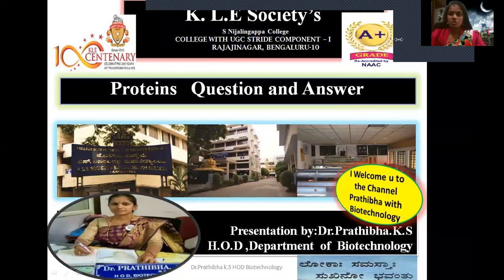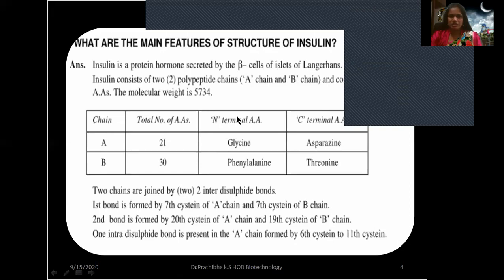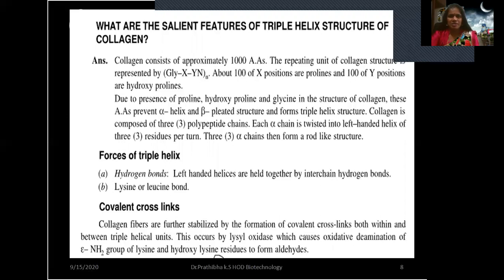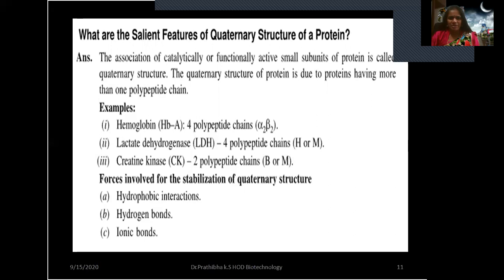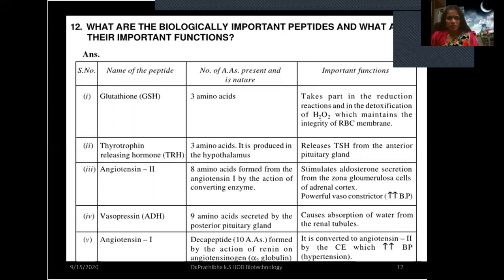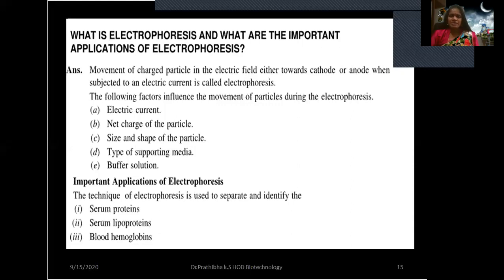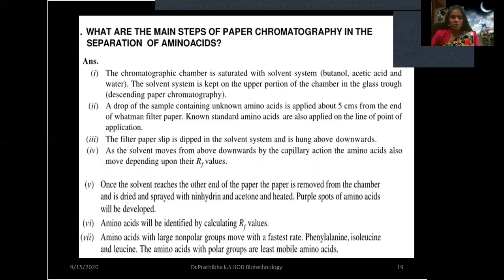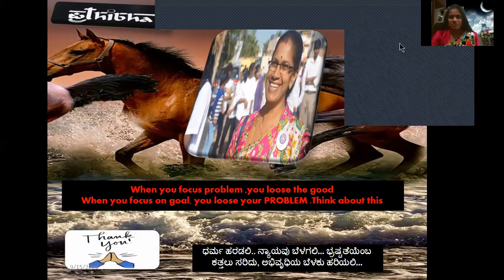Q & A OF PROTEINS AND CHROMATOGRAPHY